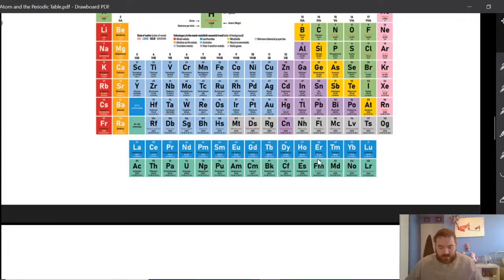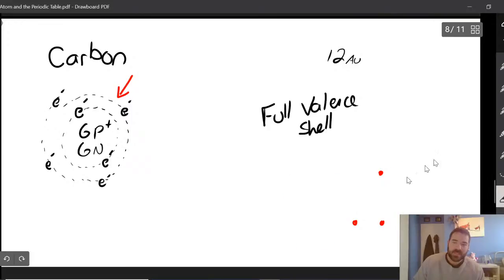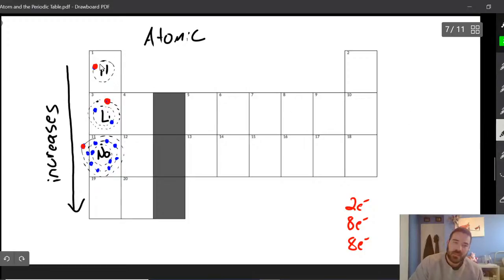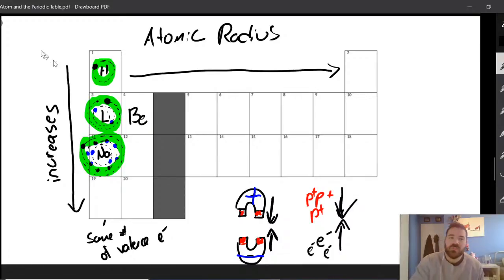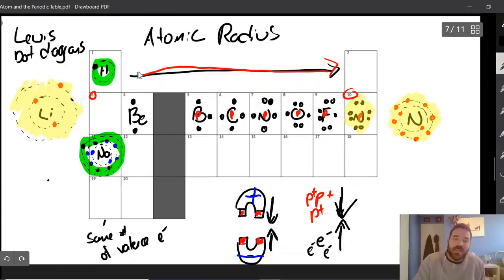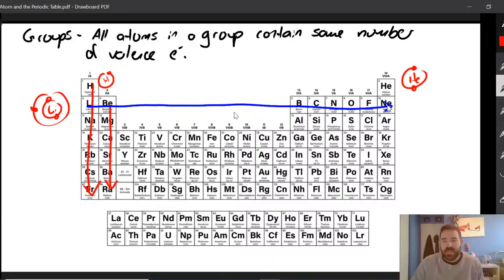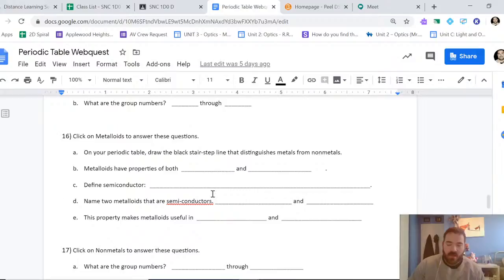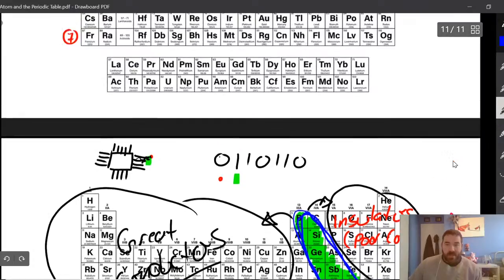The Periodic Table and Atomic Radius